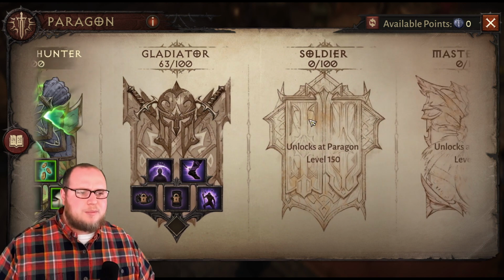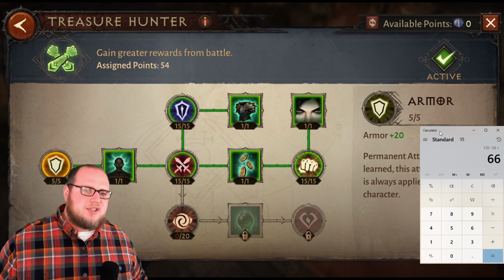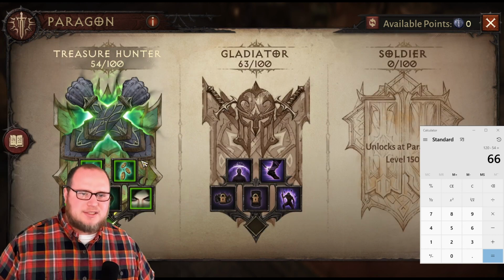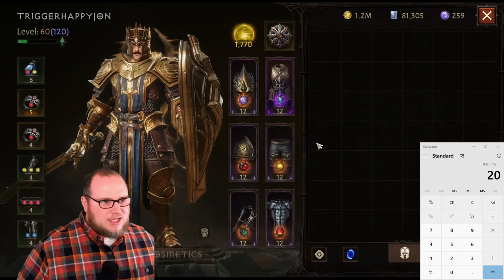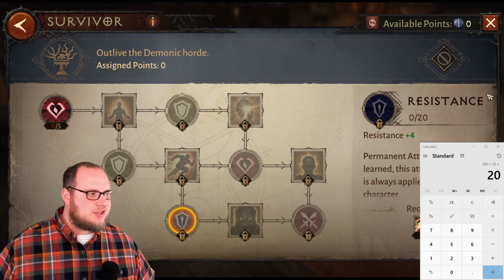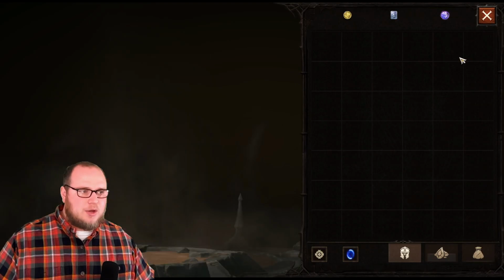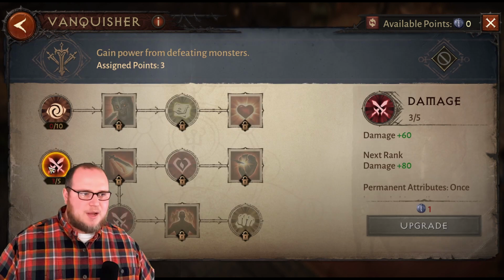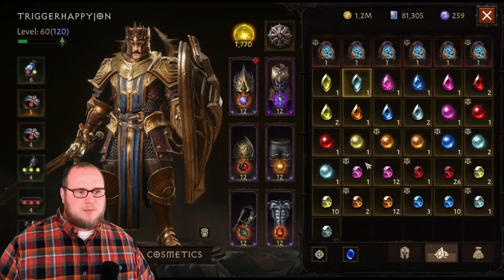How to Plan your Paragon Skills Correctly | Diablo Immortal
📢Hey guys and gals today's video is explaining Paragon Tree skill points indvidually!📢
⏱️Timestamps⏱️
Intro 0:00
Cost of Treasure Hunter Tree 2:35
Cost of Gladiator Tree 3:18
Reverse Engineering Stats math on which is best 4:31
Note between difference of damage and armor pen 6:00
Normal Gems 8:00
Break Down of what I would I recommend 11:00
Outro 11:45